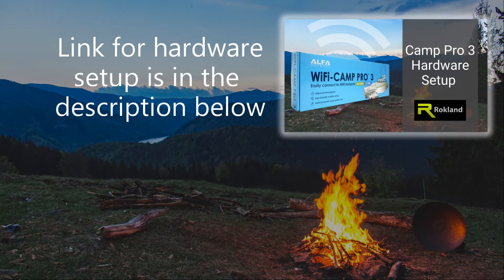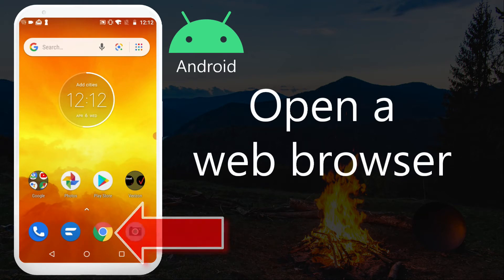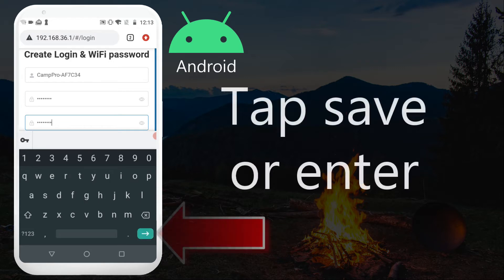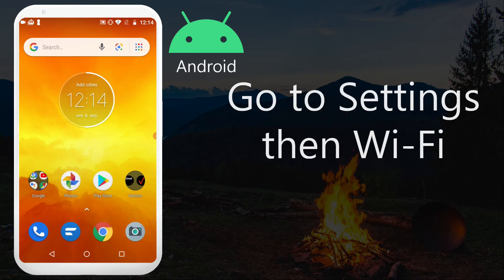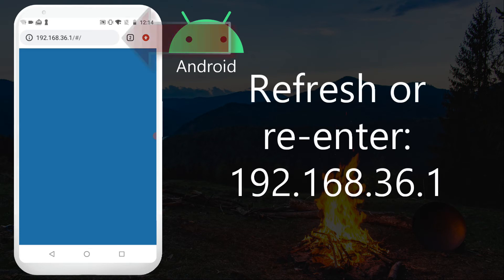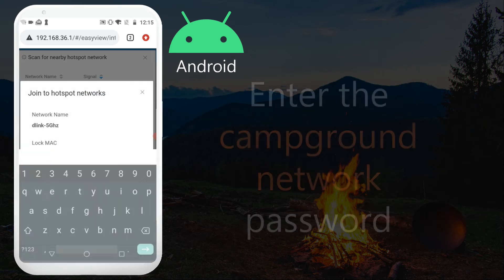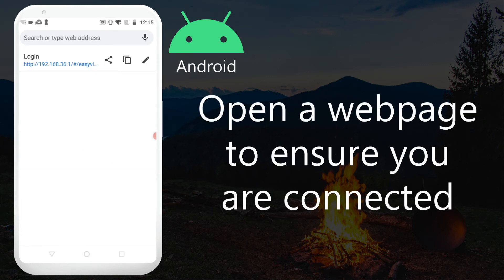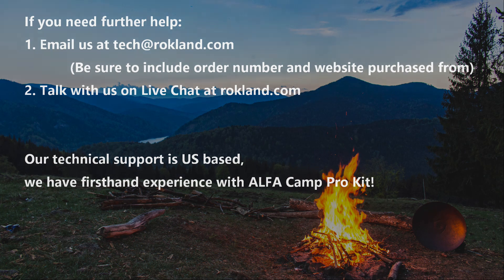ALFA WiFi Camp Pro 3 & Mini Android Software Setup Guide walkthrough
Once you have the physical pieces of the ALFA Network WiFi Camp Pro 3 (or Camp Pro 3 Mini) connected and plugged in, you are ready to begin the software setup. This is a required step and your product will not work as a WiFi hotspot until you complete the steps in this video.